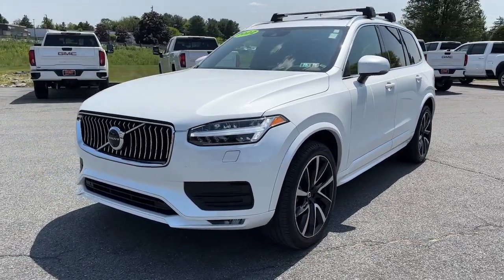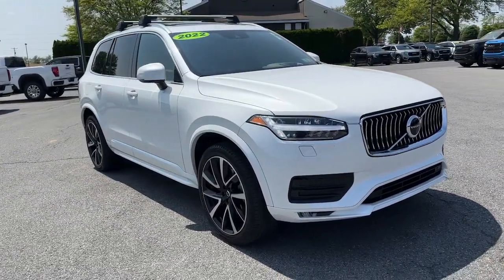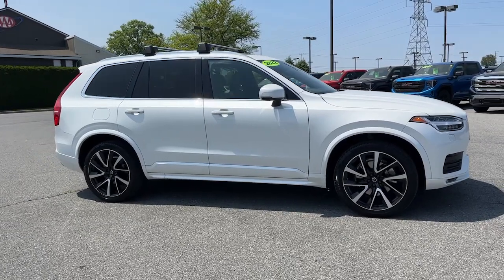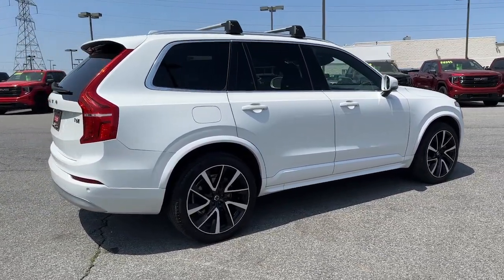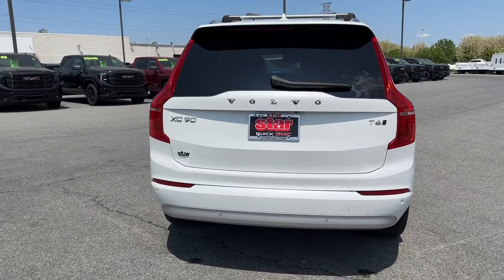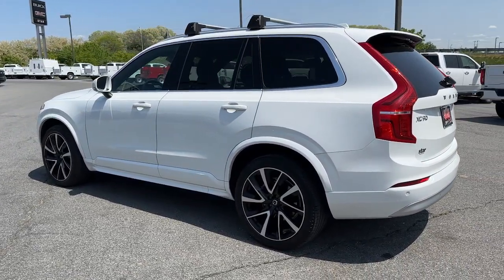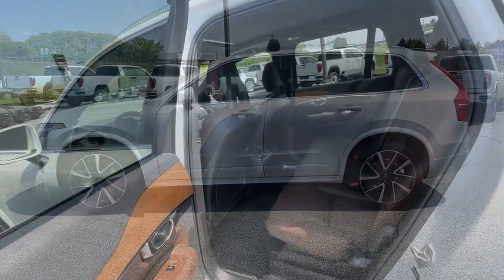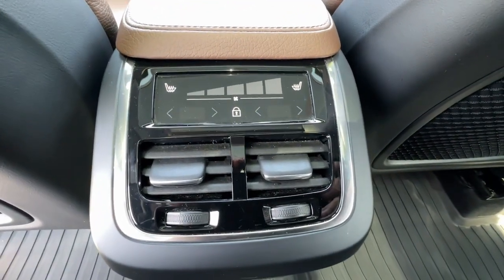2022 Volvo XC90 Easton, Allentown, Bethlehem, Hellertown, PA, Phillipsburg, NJ 930087A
Used 2022 Volvo XC90 T6 Momentum available in Easton, Pennsylvania at Star Buick Easton. Servicing the Allentown, Bethlehem, Hellertown, PA, Phillipsburg, NJ area.

Wheels: 19 6-Spoke Turbine Sparkling Silver Alloy,Heated Front Bucket Seats,Leather Upholstery,Radio: High Performance Audio System,4-Wheel Disc Brakes,Air Conditioning,Electronic Stability Control,Front Bucket Seats,Leather Shift Knob,Spoiler,Tachometer,3rd row seats: bucket,ABS brakes,Alloy wheels,Anti-whiplash front head restraints,Auto-dimming door mirrors,Automatic temperature control,Brake assist,Bumpers: body-color,Delay-off headlights,Driver door bin,Driver vanity mirror,Dual front impact airbags,Dual front side impact airbags,Four wheel independent suspension,Front anti-roll bar,Front dual zone A/C,Front fog lights,Front reading lights,Fully automatic headlights,Garage door transmitter: HomeLink,Genuine wood dashboard insert,Genuine wood door panel insert,Heated door mirrors,Heated front seats,Illuminated entry,Knee airbag,Low tire pressure warning,Memory seat,Occupant sensing airbag,Outside temperature display,Overhead airbag,Panic alarm,Passenger door bin,Passenger vanity mirror,Power door mirrors,Power driver seat,Power moonroof,Power passenger seat,Power steering,Power windows,Radio data system,Rain sensing wipers,Rear air conditioning,Rear anti-roll bar,Rear dual zone A/C,Rear fog lights,Rear reading lights,Rear seat center armrest,Rear window defroster,Rear window wiper,Remote keyless entry,Roof rack: rails only,Security system,Speed control,Speed-sensing steering,Split folding rear seat,Steering wheel mounted audio controls,Telescoping steering wheel,Tilt steering wheel,Traction control,Trip computer,Turn signal indicator mirrors,Variably intermittent wipers,Auto-dimming Rear-View mirror,10 Speakers,Front Center Armrest w/Storage,AM/FM radio: SiriusXM,Premium audio system: Sensus Connect,Navigation system: Sensus Navigation,Exterior Parking Camera Rear,Auto High-beam Headlights,Apple CarPlay/Android Auto,Emergency communication system: Volvo Cars App w/4 Year Subscription,Remote engine start: smart device only (subscription required)